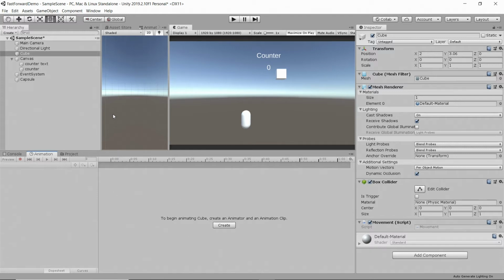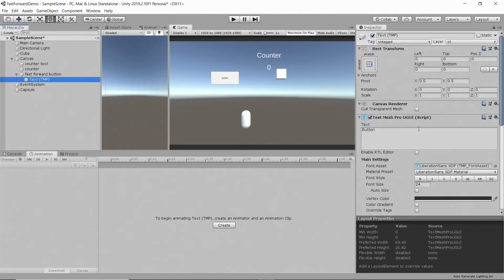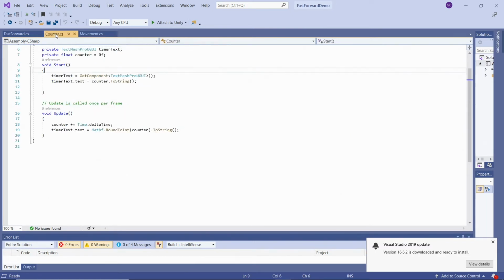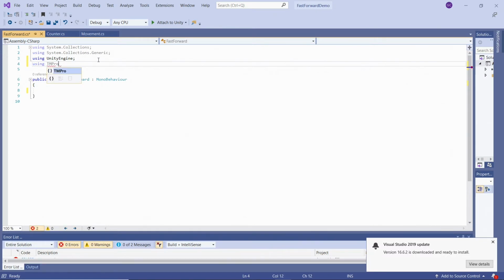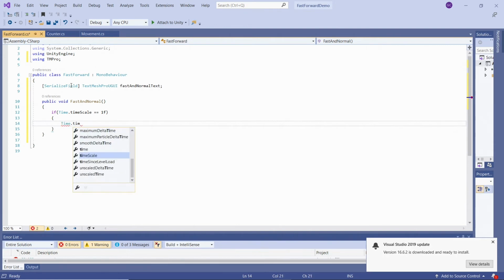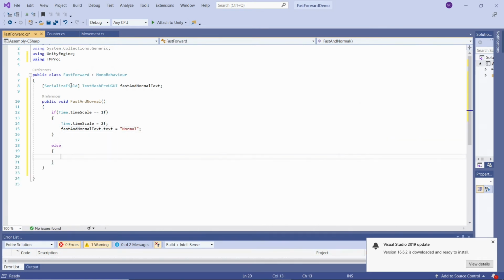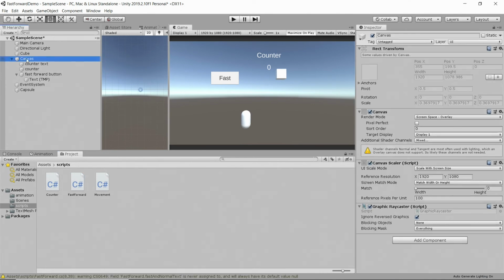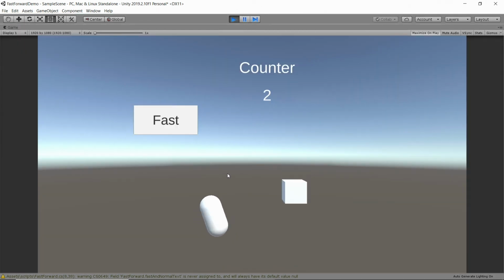Unity - Creating a fast forward button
In this tutorial I will show you how to create a simple fast forward button in Unity.